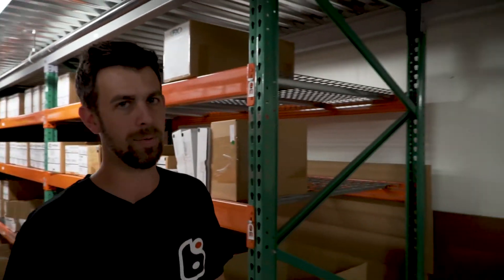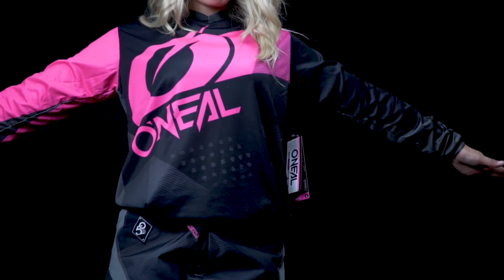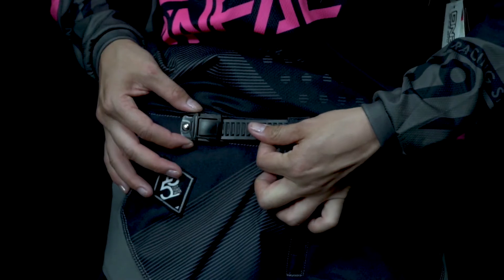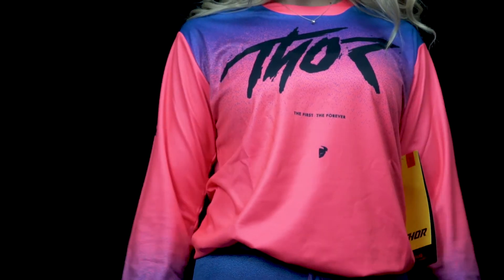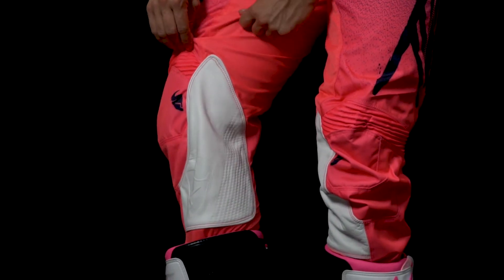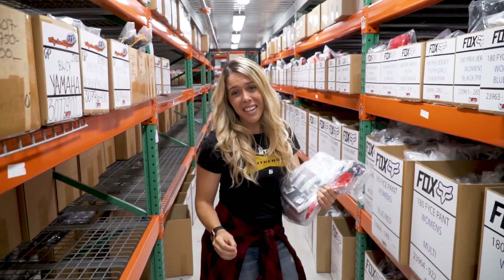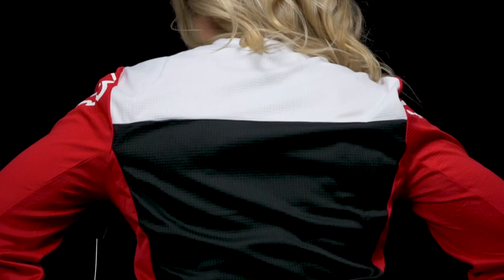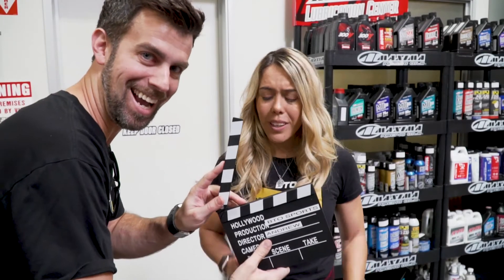{NEW} BEST Womens Dirt Bike Gear Vlog | BTO Sports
BTO Sports has all the new womens 2020 dirt bike gear ! Not only does BTO Sports sell womens motocross gear, but we actually have women that ride motocross here. Kristina, who works in our office and enjoys motocross, takes you through our best selling womens dirt bike gear.

Follow Us -
BTO Sports IG - @btosports